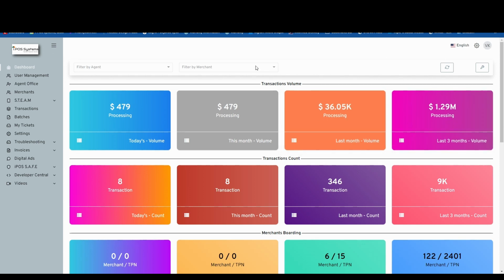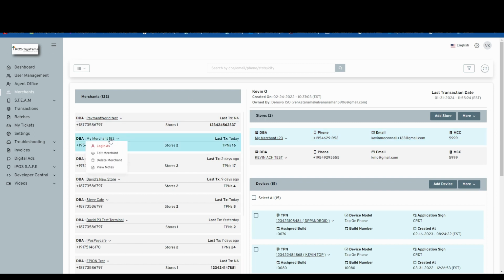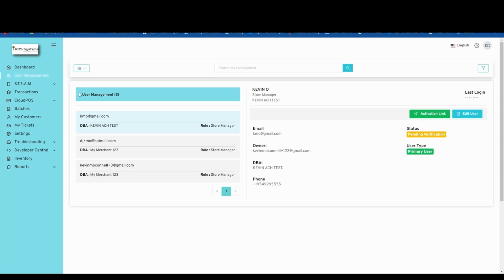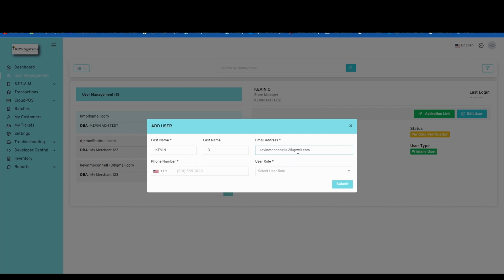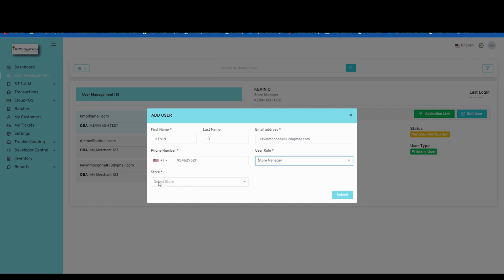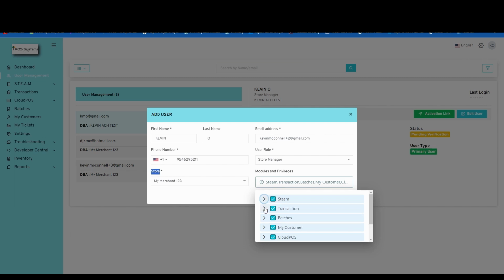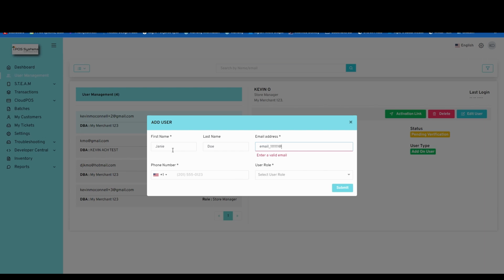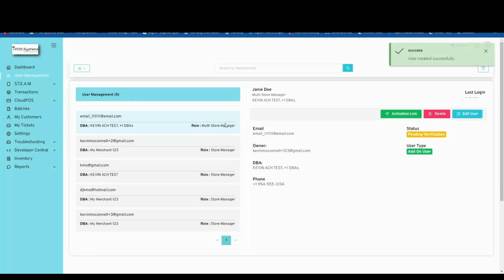IPOSPAYS ADD MERCHANT STORE USER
How (As an ISO/AGENT) add a Merchant User, (Store Manager, Multi Store Manager).